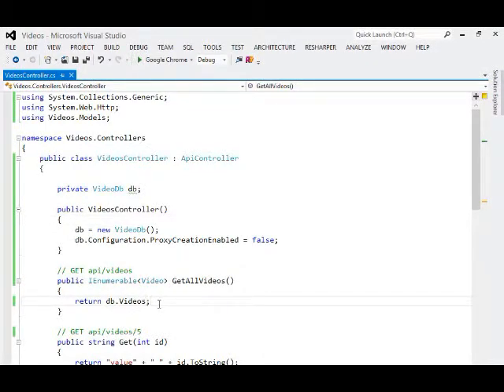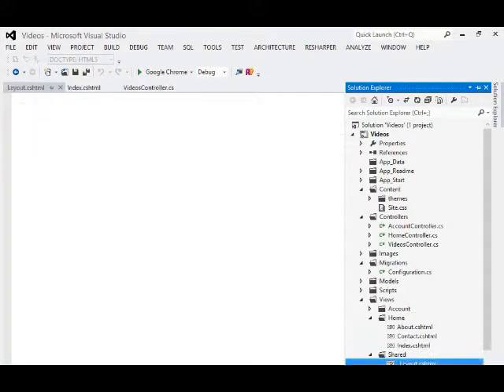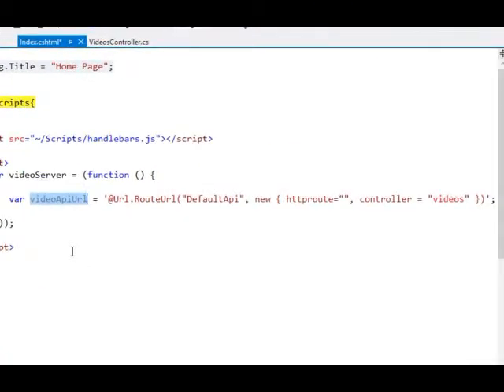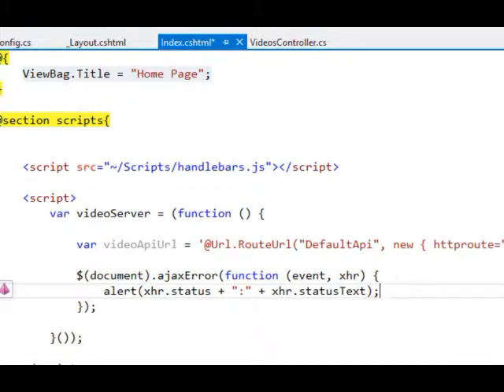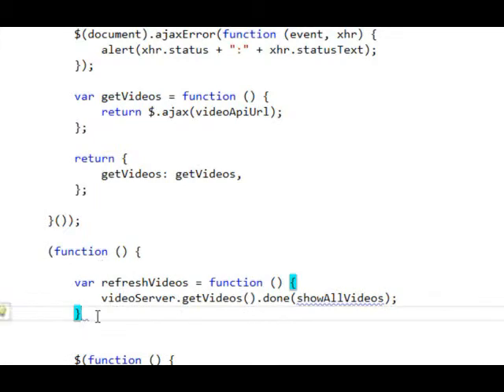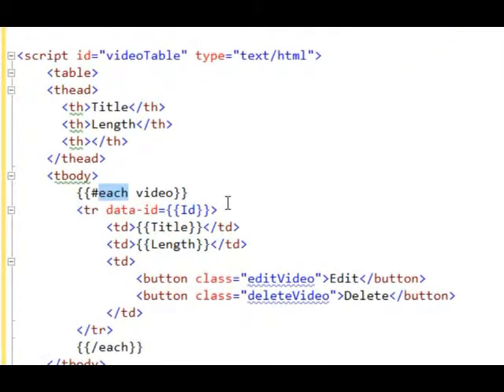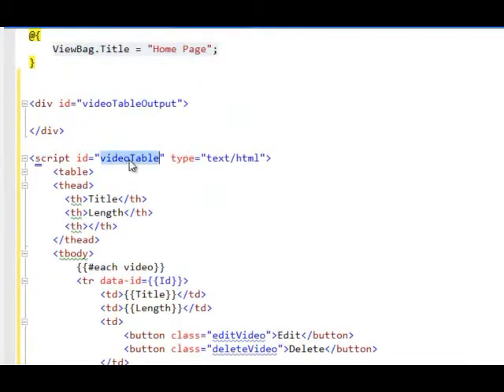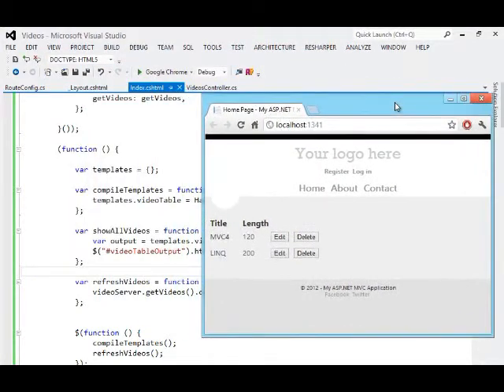The ASP NET WebAPI Part III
The ASP NET WebAPI Part IIIThe ASP NET WebAPI Part III